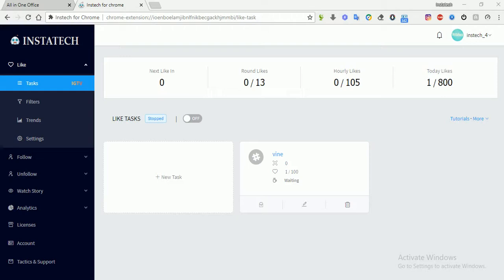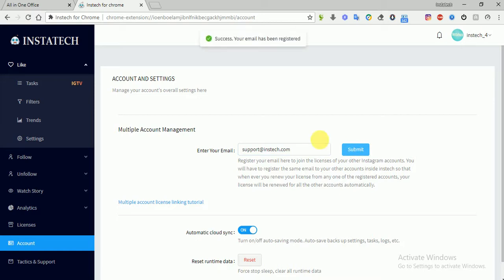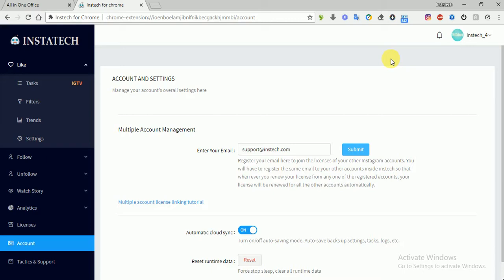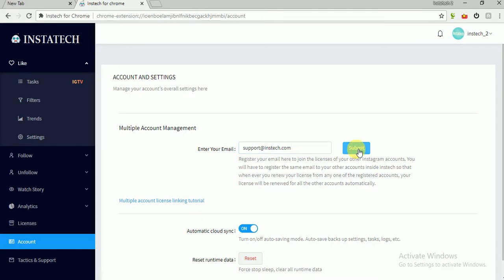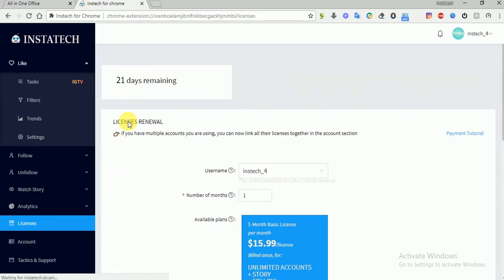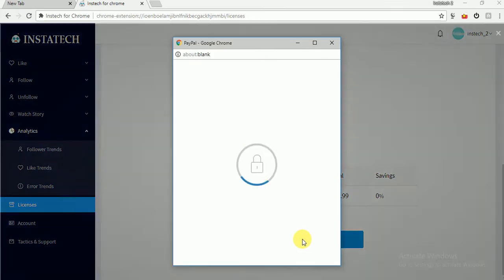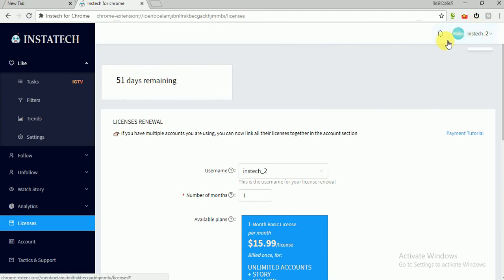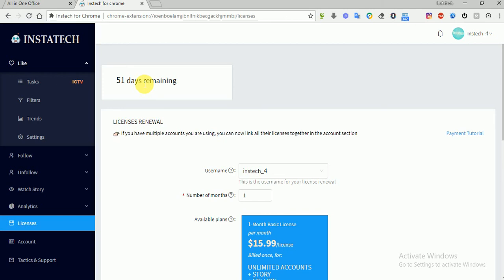how to link multiple licences on instech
you can find instech in the chrome web store by searching for instech for chrome